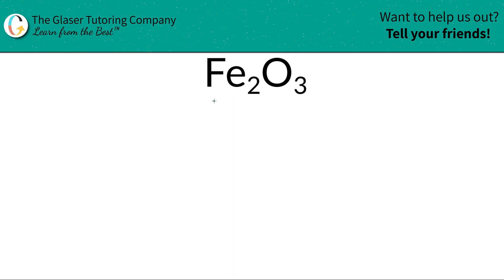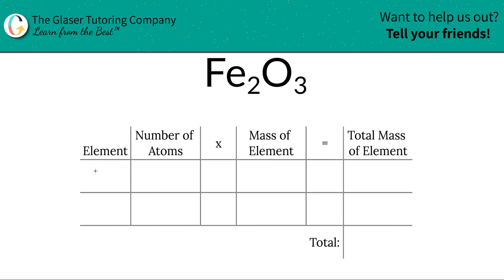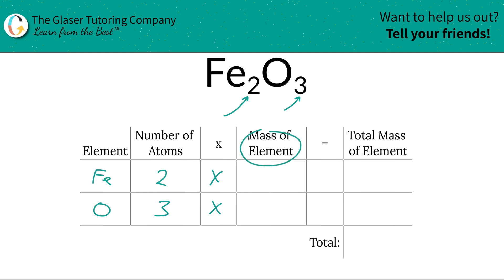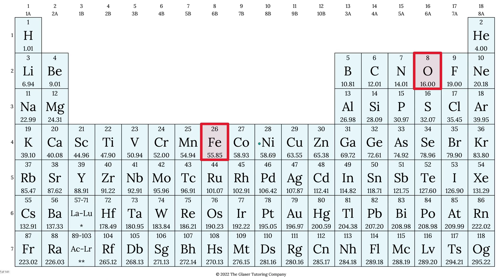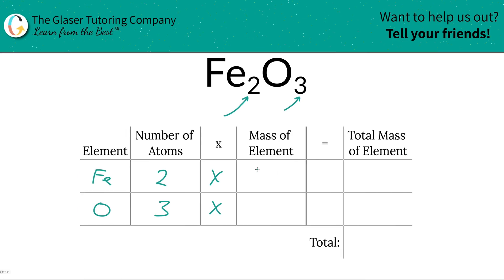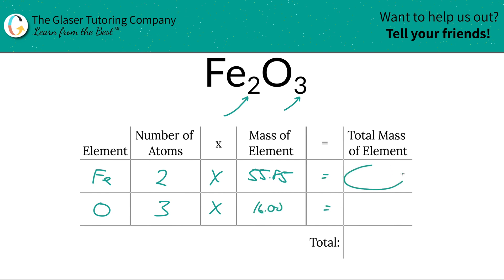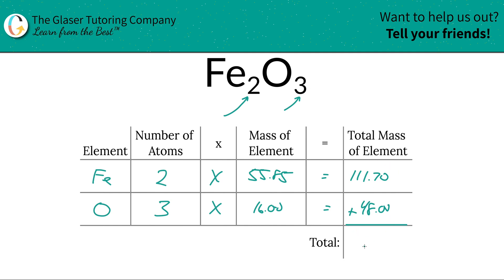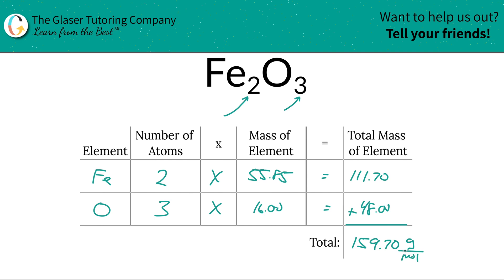How to find the molar mass of Fe2O3 (Iron (III) Oxide)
Calculate the molar mass of the following:
Fe2O3 (Iron (III) Oxide)